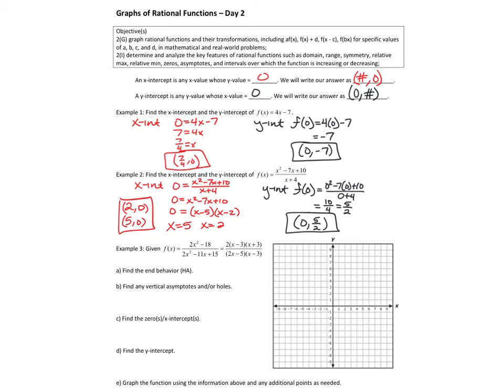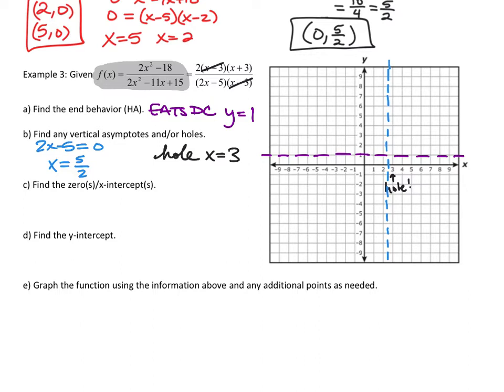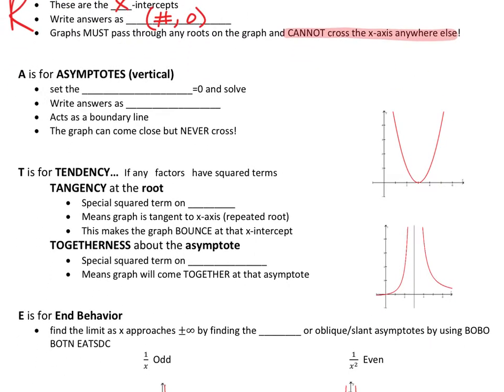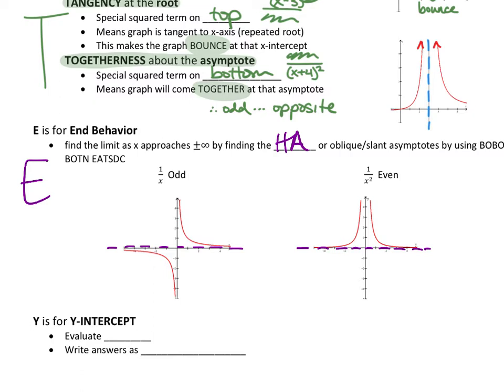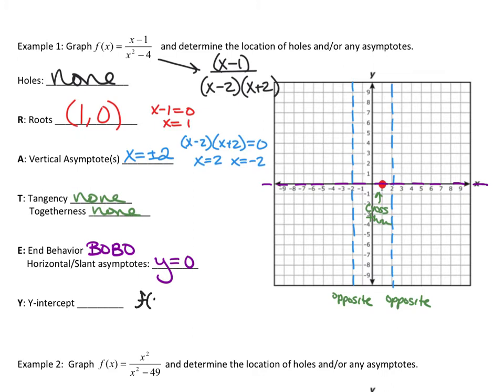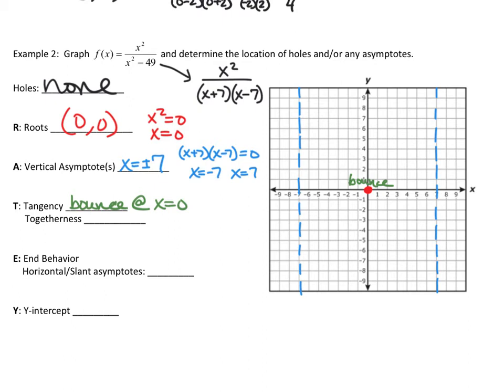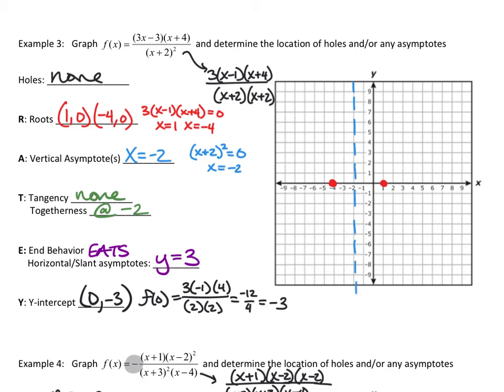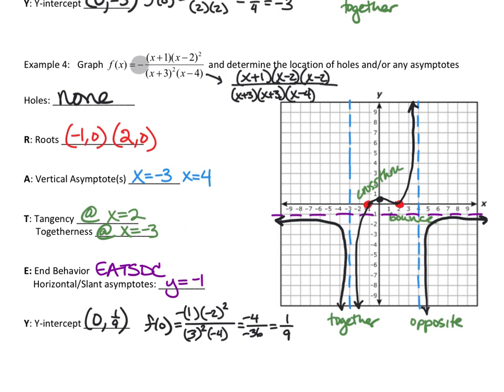Graphing Rational Functions Day 2 - RATEY